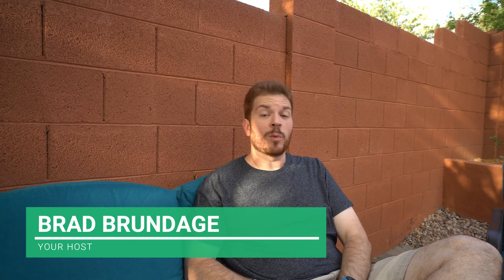what you need to know on the dell inspiron 3000 3493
97% 9.79K/10K

Here's what you need to know on the dell inspiron 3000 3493 . Today we cover  most everything that I've covered in my previous videos and from what I've learned since I've owned what you need to know on the dell inspiron 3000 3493 Laptop with an i5 1035G4 Processor.

I believe I have found THE Best Budget Laptop 2020 which is this Dell with a 10th Gen i5 (Ice Lake)Processor, 4GB of RAM and 128GB NVMe SSD. This isn't a perfect laptop but here's 10 reasons NOT to buy it. This laptop is available in several configurations such as dell 3493 i5 10th generation processor, and dell 3493 i3 10th generation processor just to name a few. The on e I have is the dell inspiron 3493 i5 1035G4 Processor.

Here's some links to jump right to a particular section within New Best Budget Laptop 2020:

0:00 - Beginning of what you need to know on the dell inspiron 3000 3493 video
0:40 - B-Roll before getting into dell inspiron 3493
1:02 - About the available processor models in the dell inspiron 14 3000 series
3:09 - Some items that you NEED to know about
5:21 - The Webcam
5:53 - This is incredibly cheap!
6:35 - Who is the laptop for?

I wanted a cheap laptop that would be the best budget laptop for the price while having the most raw horsepower for video editing and light gaming for my kids when we travel. Now I did end up tossing in another 4GB of RAM that I had laying around but still this is a beast of a cheap laptop if there ever was one. My plan is to with upgrades make it the best budget laptop 2020 under 500! let me know if you find a better one that I should try out. The dell inspiron 3493 14-inch laptop is a incredible value and easy to upgrade.

➡️This is the exact seller I bought from but they did raise the prices to $349+ now 😢

Again for the price this is one of the best laptops and best budget laptop for 2020 that I could find. So far this is also the best laptop for video editing that I could find NEW and well under $700. Even without upgrading if you just want something cheap and fast it's one of best laptops for students. I know most student's done have much more than a couple of hundred dollars for a new or used laptop and give it a few months and you'll start seeing them used online for even cheaper making it the best laptop for students.

Technically I heard about this model back in 2019 which would have made it the best laptop 2019 but because of the holidays I purchased in January after doing as much research on this model as I could and could conclude that it is one of best laptops 2020.